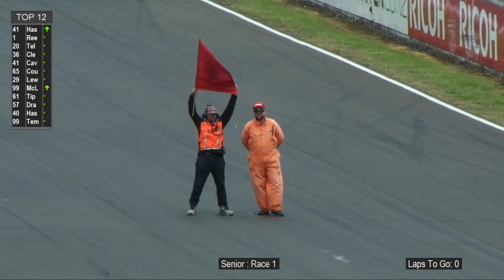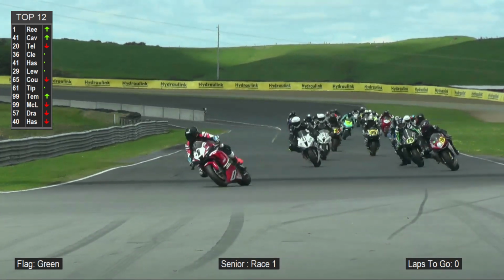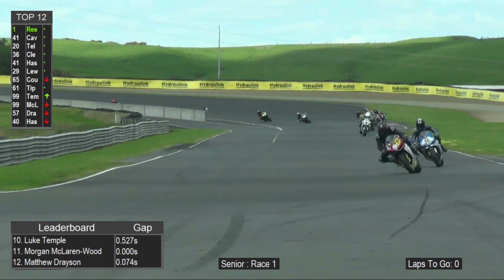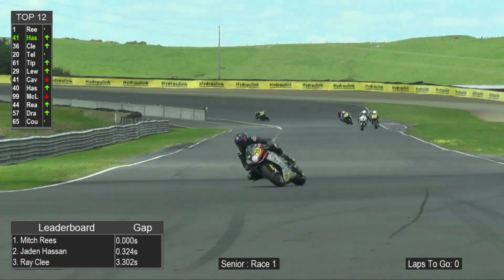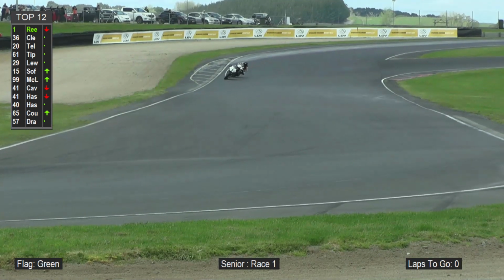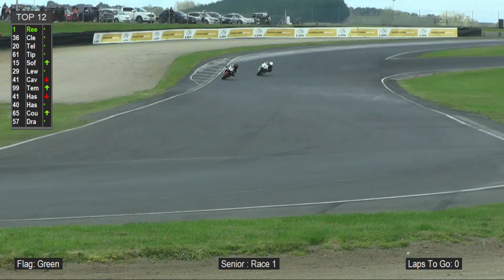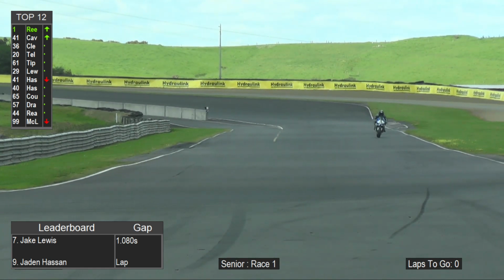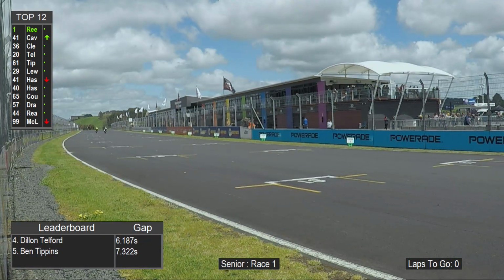AMCC - Senior Race 1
AMCC - Round 2, 16 October 2022